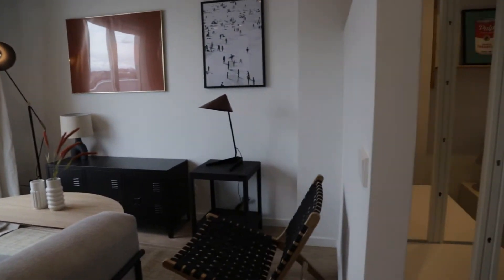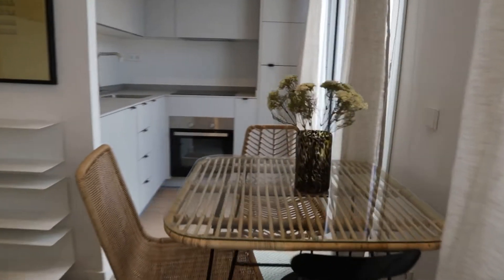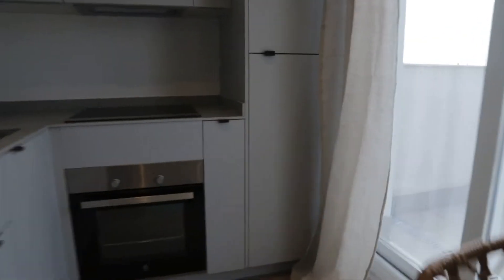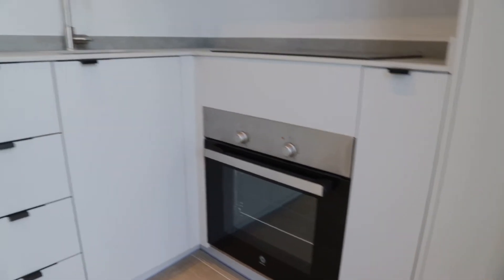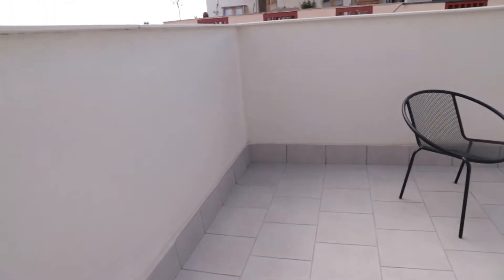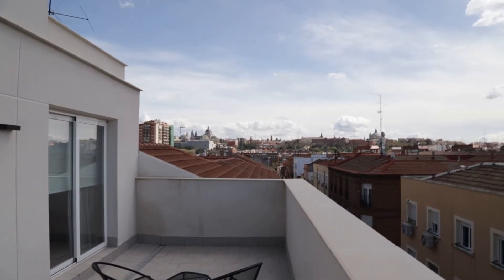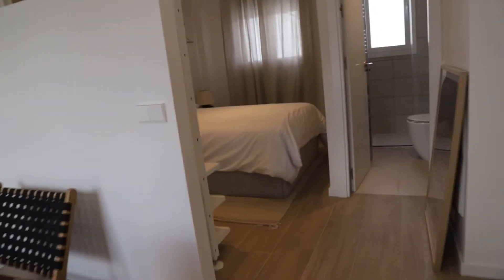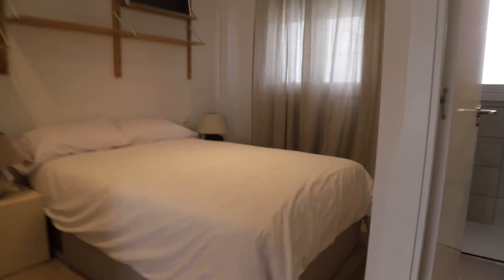1-bedroom apartment for rent in Puerta Del Angel - Spotahome (ref 676855)